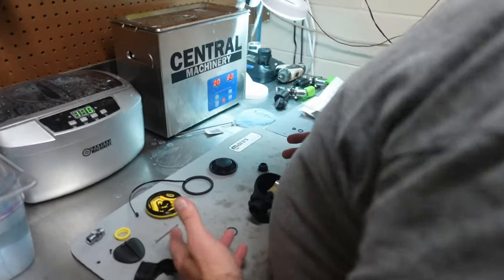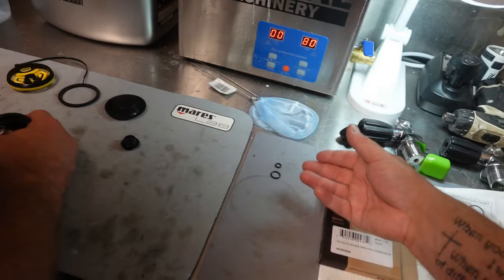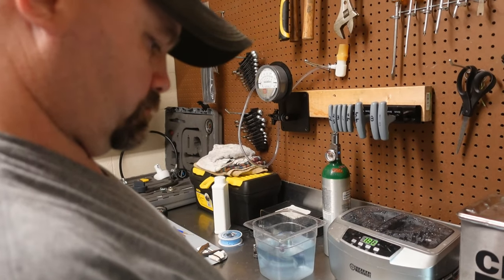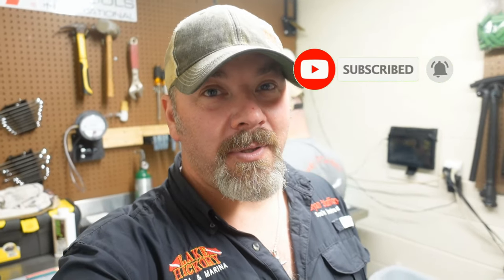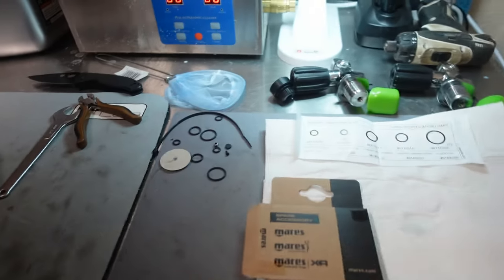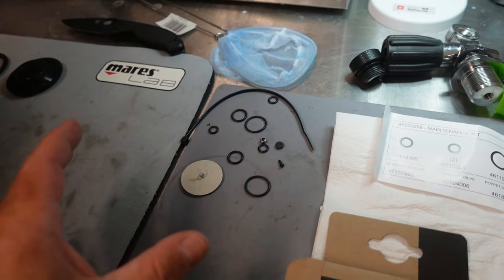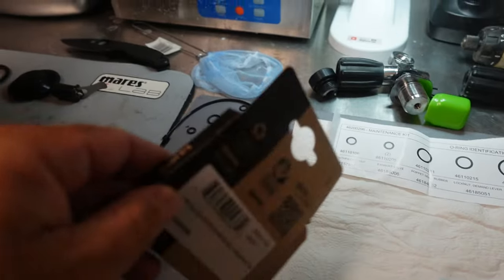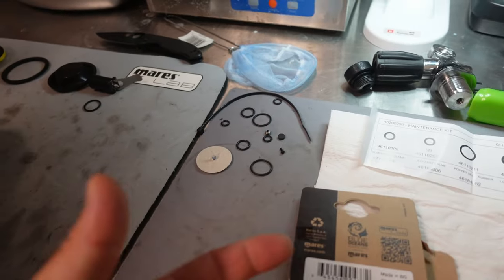Why Do I Have Extra Parts When Servicing Regulators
In today's video, Instructor Trainer Bryan Stafford discusses a very common myth about servicing regulators. Most manufactures will use the same parts kits for multiple regulator systems. Typically, this means there will always be parts that are left over and are unusable.

0:00 Teaser
0:46 Opening
0:55 Intro
1:45 Parts Kits
4:11 Service Manuals
5:13 Outro

Playsee LakeHickoryScuba